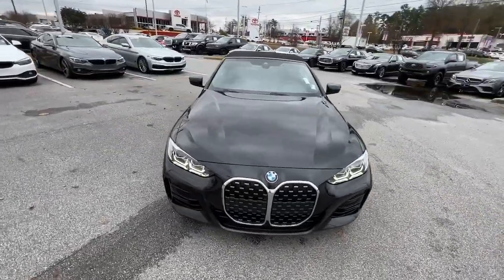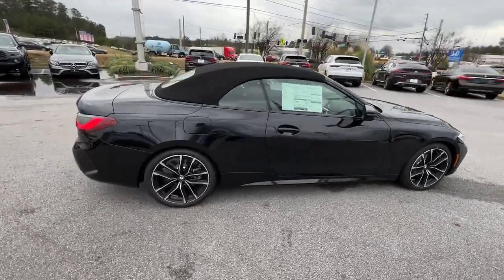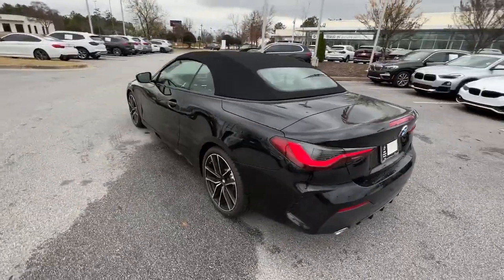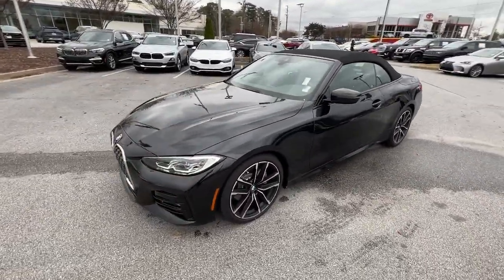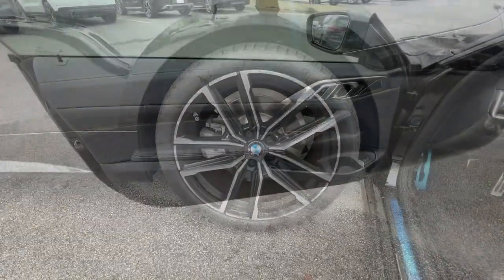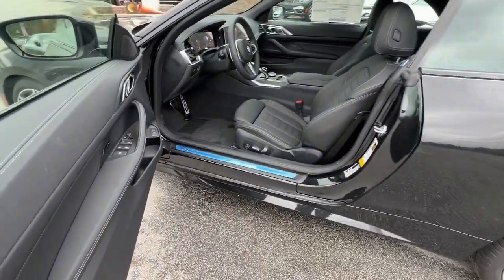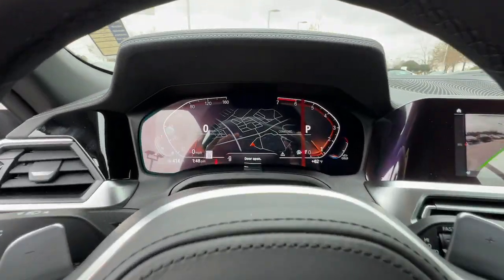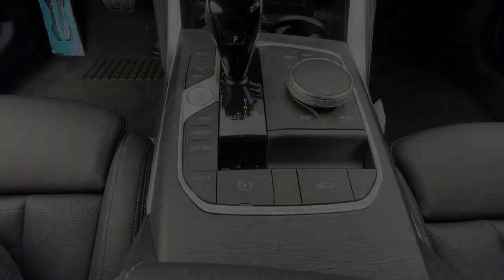2022 BMW 4_Series Atlanta, Union City, Riverdale, College Park, Douglasville B14398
Black Sapphire Metallic New 2022 BMW 4_Series 430i available in 4171 Jonesboro Road, Union City, Georgia at BMW of South Atlanta. Servicing the Atlanta, Union City, Riverdale, College Park, Douglasville, GA area.